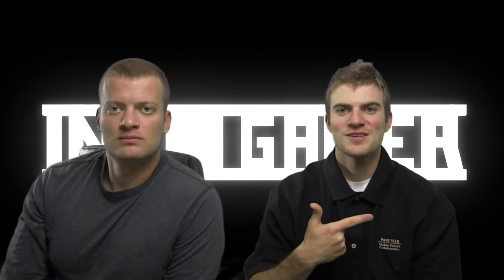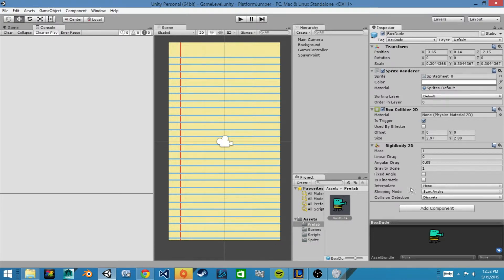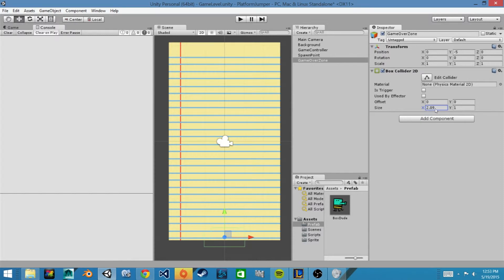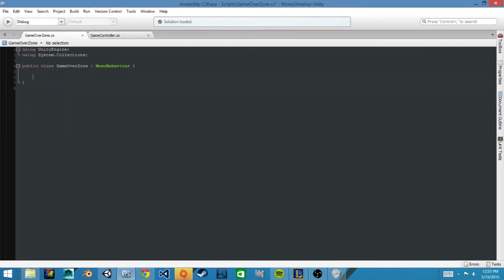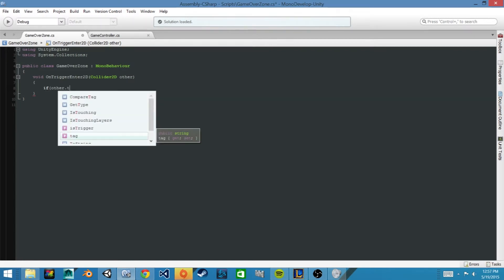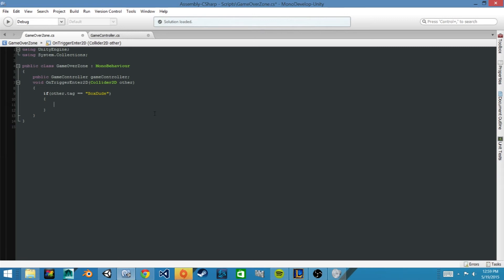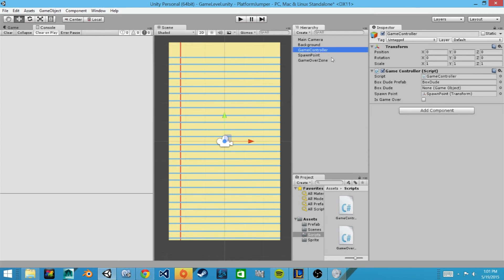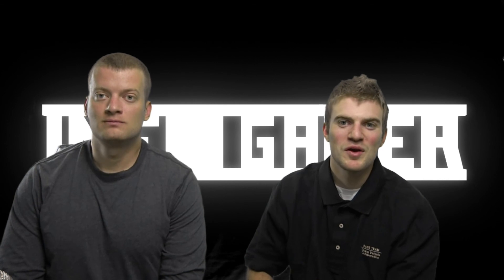How to Make a Video Game: Gravity and Death Zone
In this video we show you how to add gravity to the main character of your platform game. We also show how to make a death zone that will trigger your game over screen. Almost every video game out there has a game over screen. Being able to make a code your game over screen will help you in all your future games. This will make you a better game developer and will improve the quality of your games. Game over is a key elemental to what makes a game fun to play and more challenging. It will also help bring people back to play your game more and more.